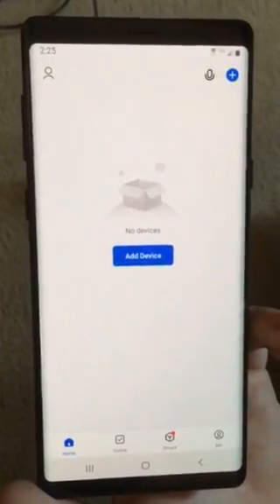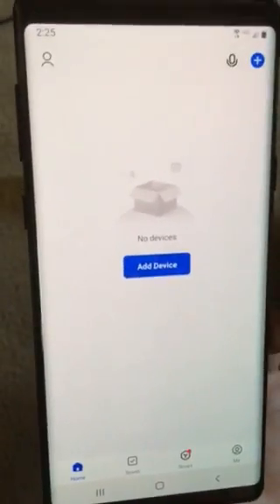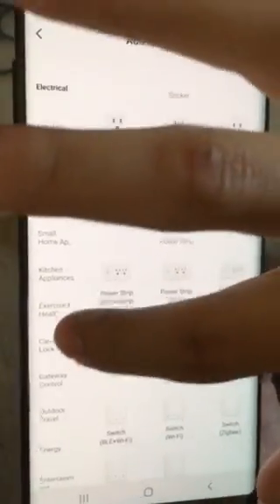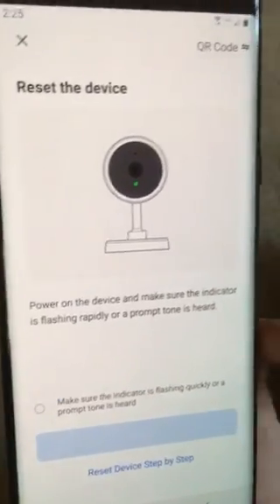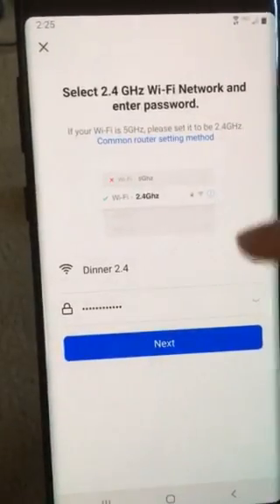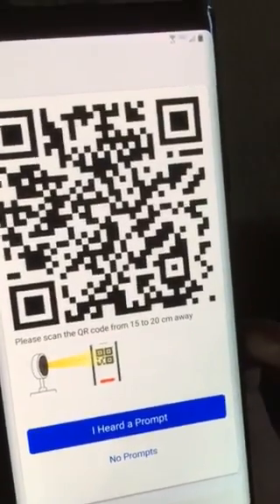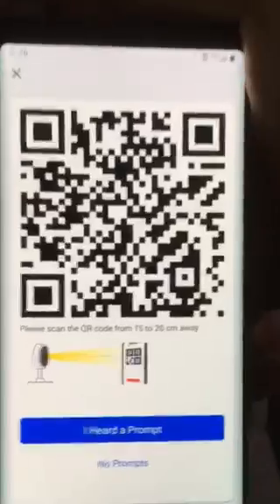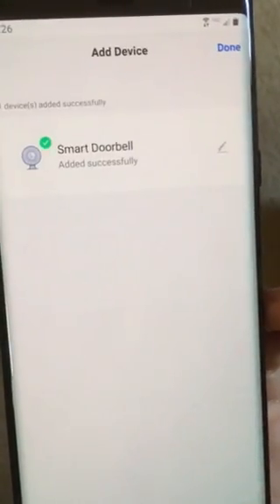Smart Life Doorbell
Smart Life Door bell how to download app use smart life home app
 and instruction of operation. You are able to use your an Iphone or Samsung cell phone to view the activities that is occurring outdoors.